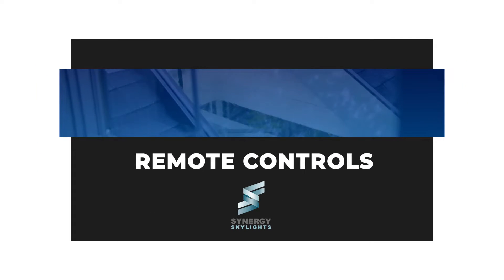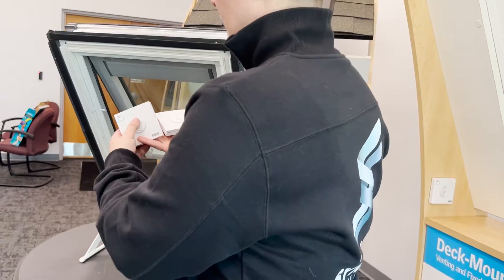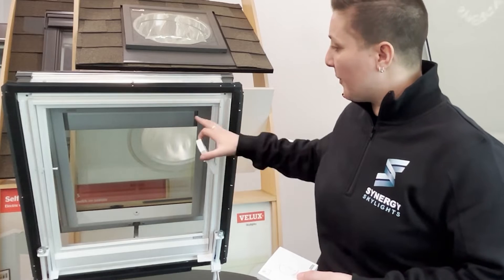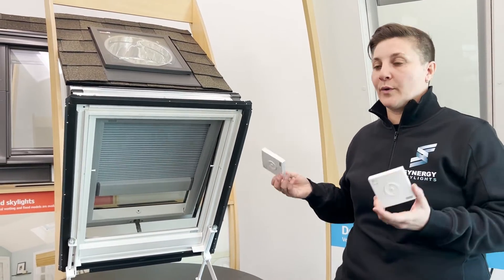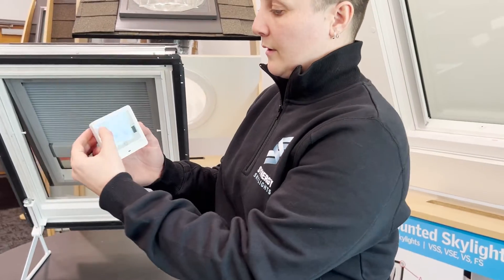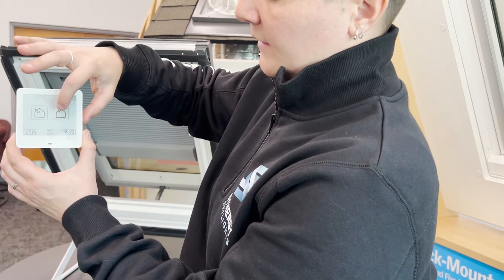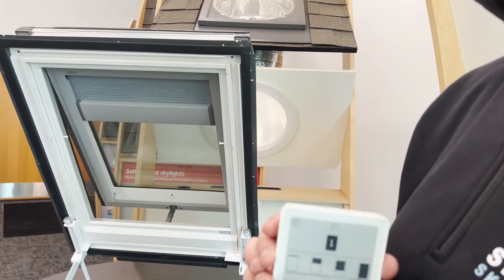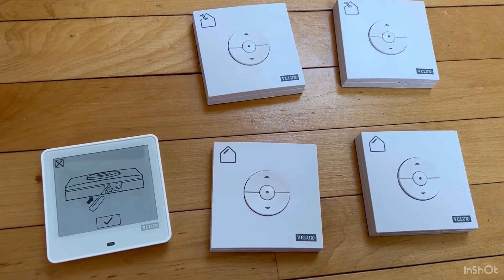Using Skylight Remote Controls | Skylight Control Demonstration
Using Skylight Remote Controls

Hi everyone, and welcome back to the channel! Today's video is a quick demonstration of how to use the remote controls for your skylights and shades. We also show off the new Velux skylight remote control which can control multiple skylights and saves you the hassle of needing multiple remotes for each skylight. Thanks, and enjoy the video!

Attention Massachusetts homeowners! Are you looking to install or replace a skylight in your home? If you're looking to add some fresh air and natural light to your home while also making it more energy-efficient, then Synergy Skylights might just be for you. Book a free consultation with us to see what we can do for you, and your home!

TIMESTAMPS
0:00 Intro
0:06 The Skylight Remote Control
0:40 Using The Skylight Remote
1:16 Drawbacks of Remotes
1:43 Velux Touch Remote
3:17 Contact Us Today!